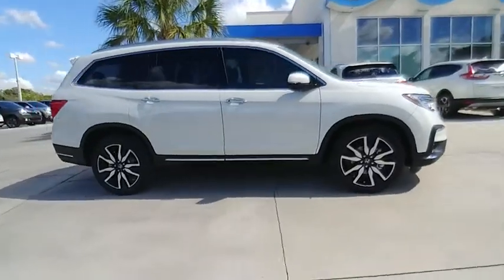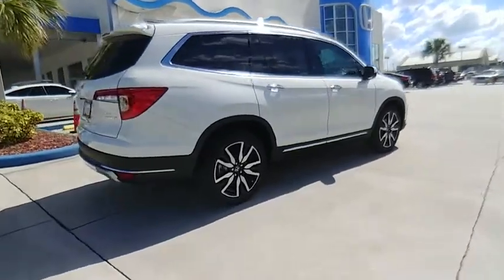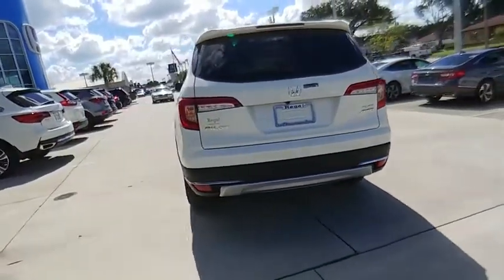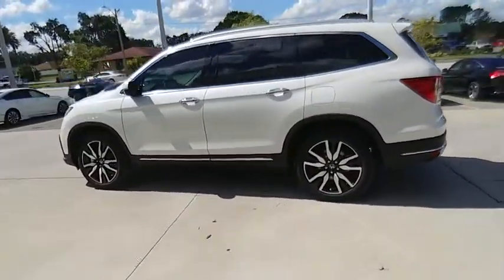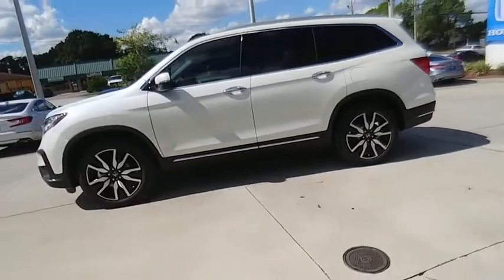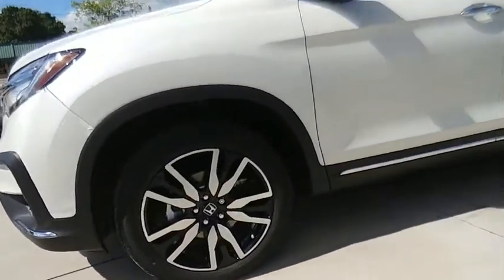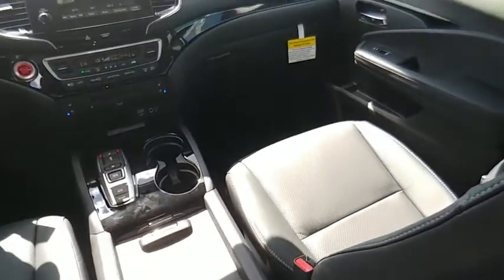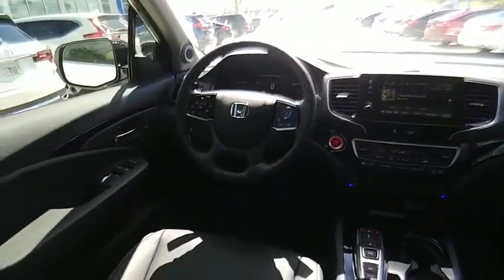2019 Honda Pilot Lakeland Florida 19H187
2019 Honda Pilot Elite

Regal Honda
2615 Lakeland Hills Blvd.

NOTITLE